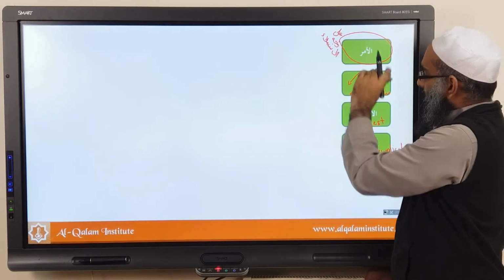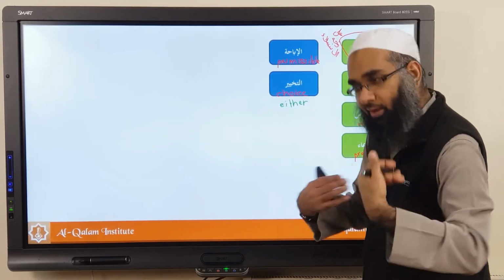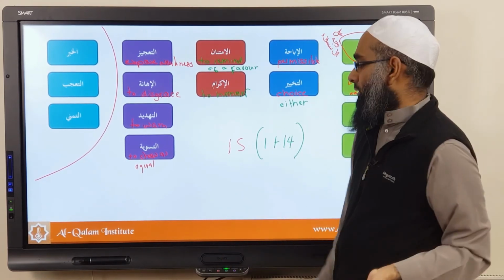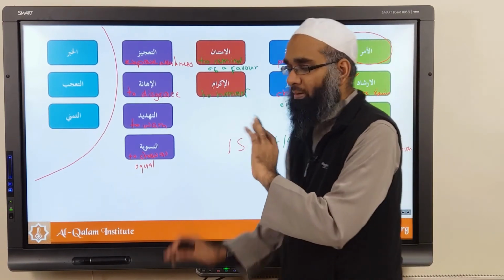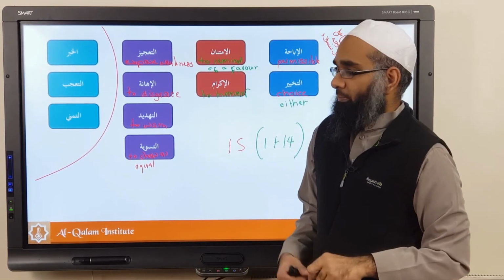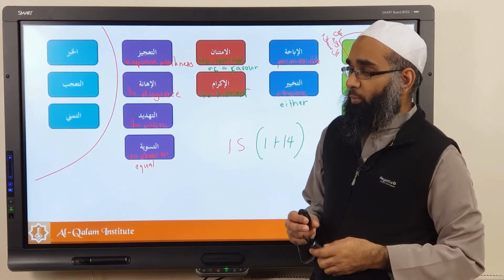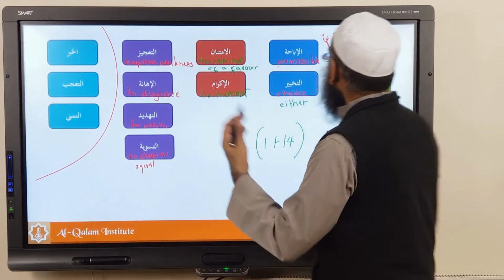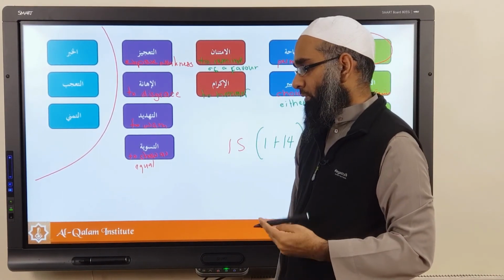Duroosul Balagah 56 | خلاصة الأمر